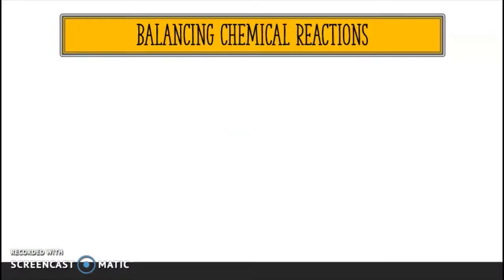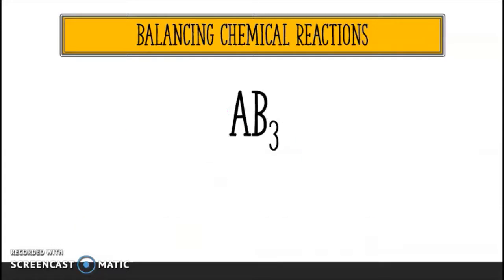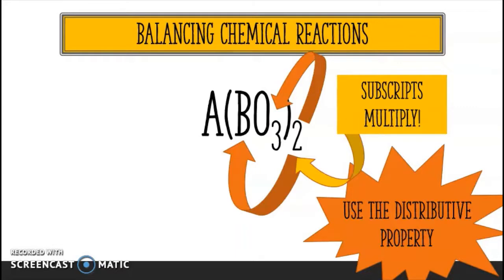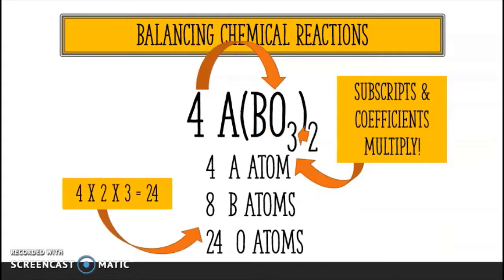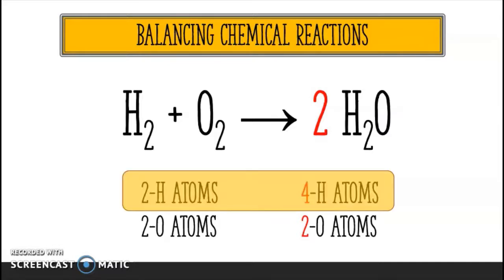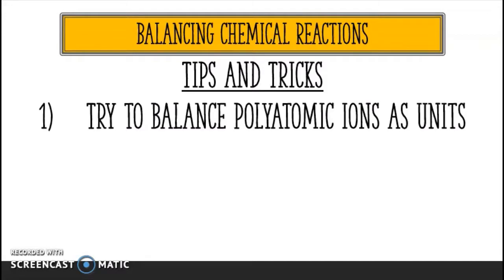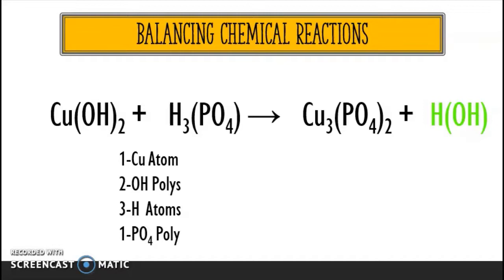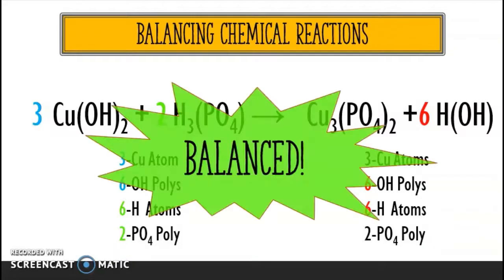Balancing Chemical Equations